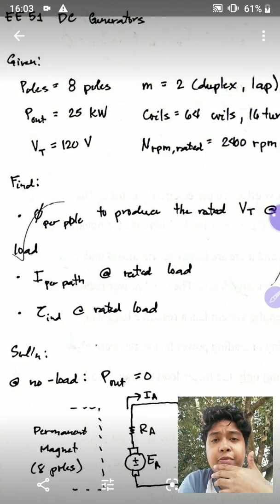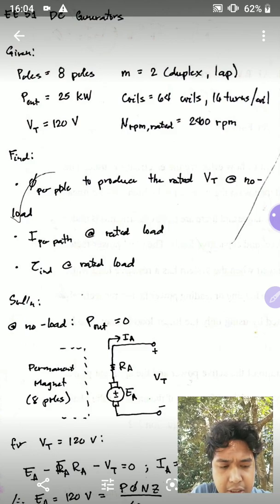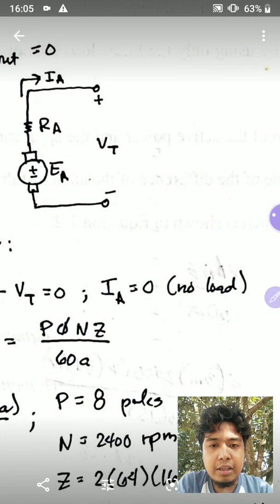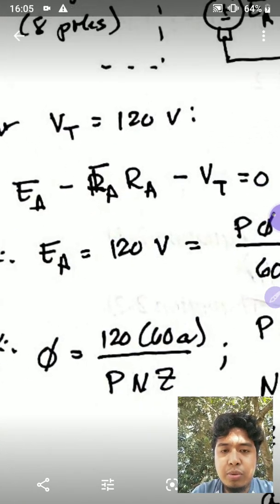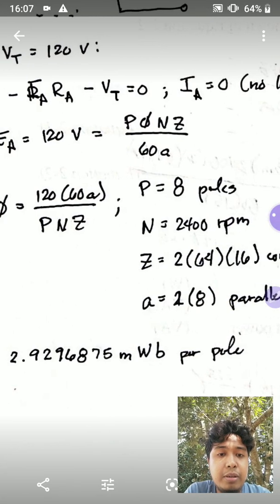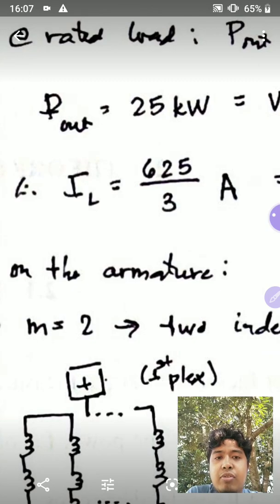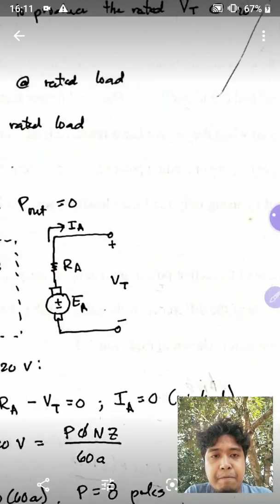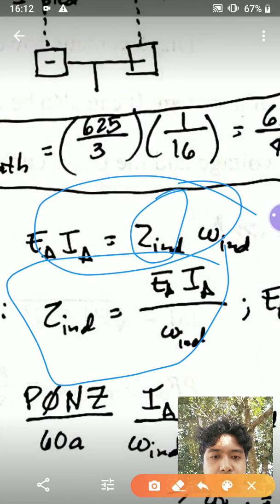EE51 4.1a DC Generators (PMDC)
Example for Permanent Magnet DC Generator